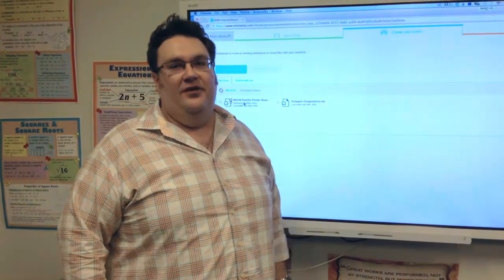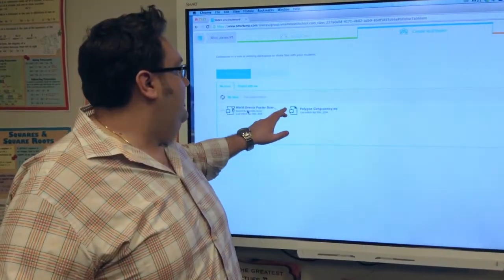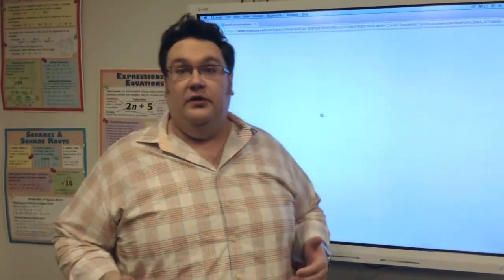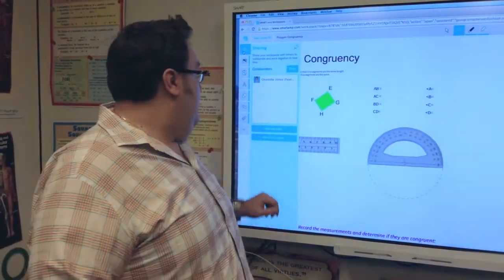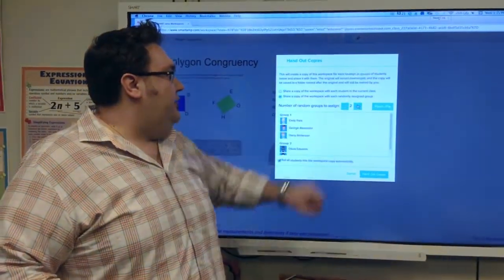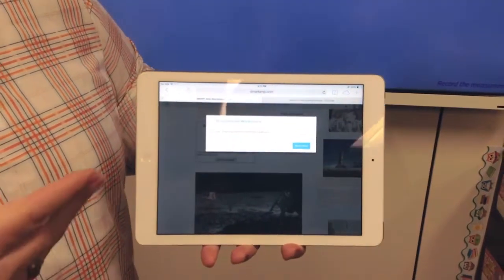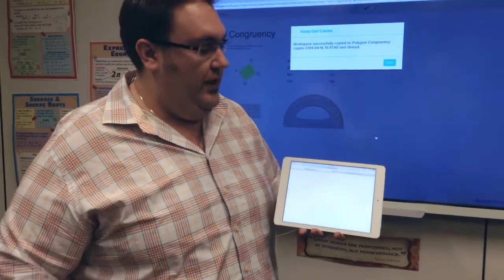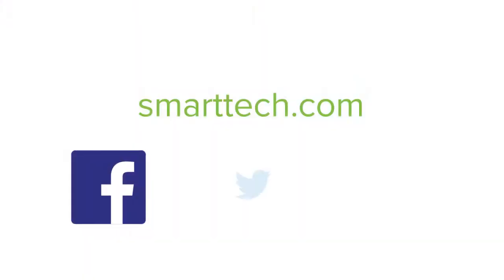Virtual Handouts in SMART amp™ software - Developer Showcase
UX Designer Raul demonstrates how to facilitate student-centered learning on devices more collaboratively using SMART amp software. He distributes handouts to student devices in real time without the need to email documents.